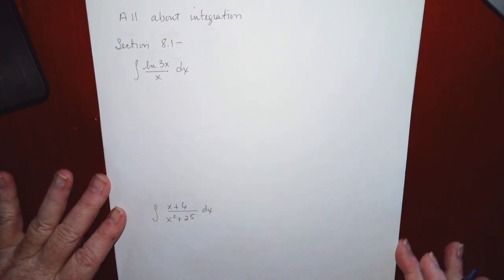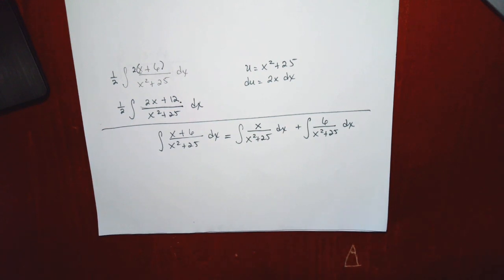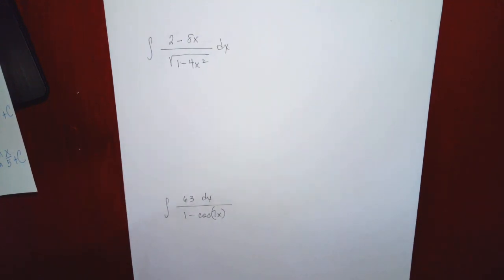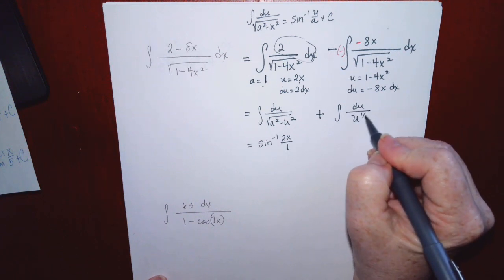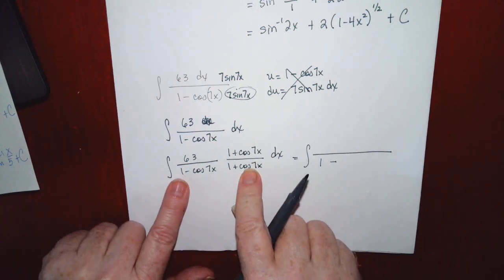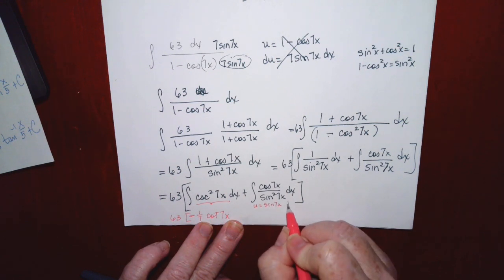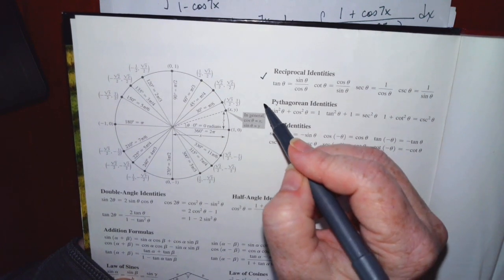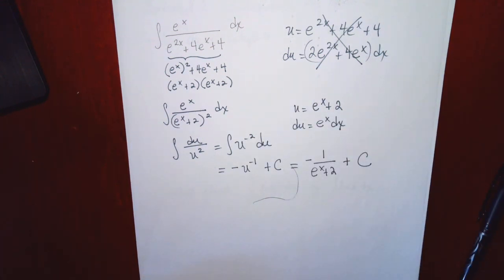Basic Integration Approaches (8.1)